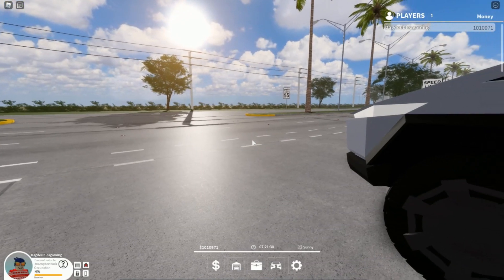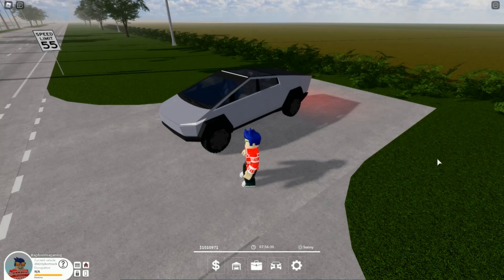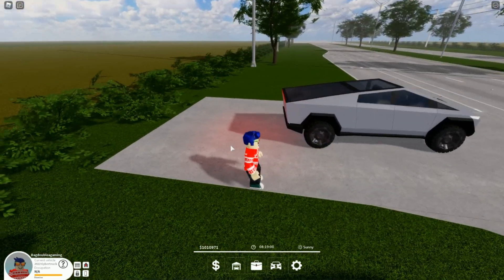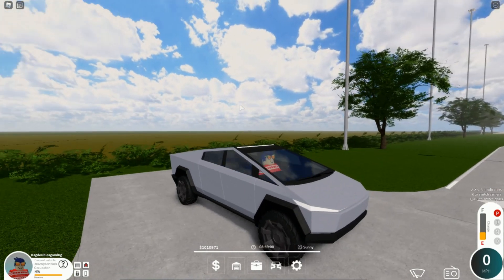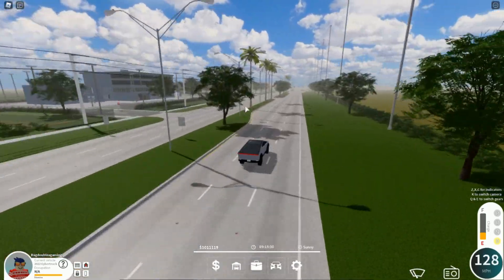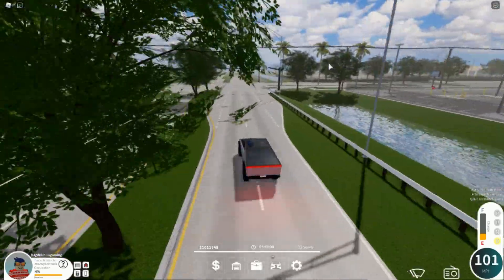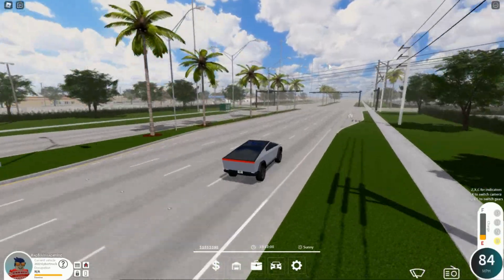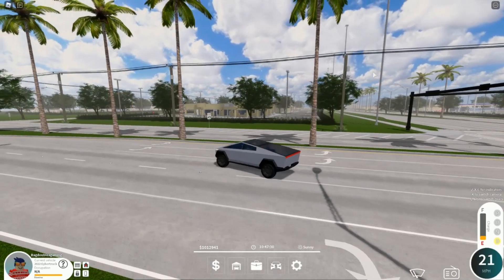Tesla Cybertruck Car Review Pembroke Pines FL Roblox